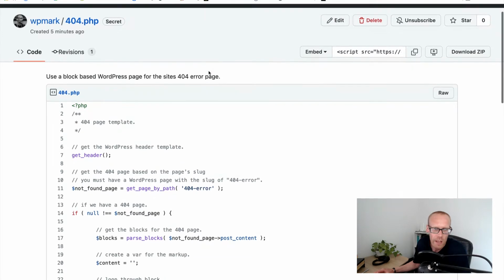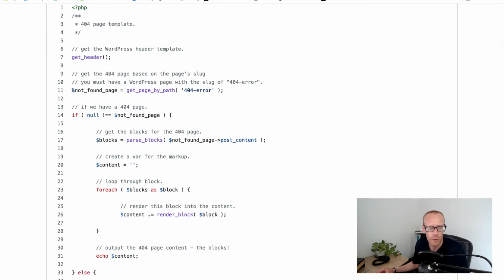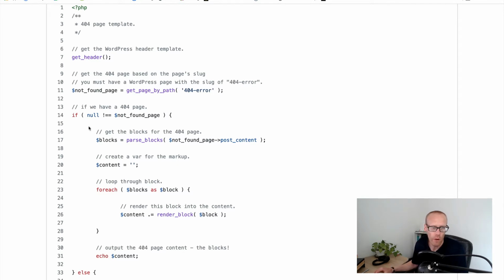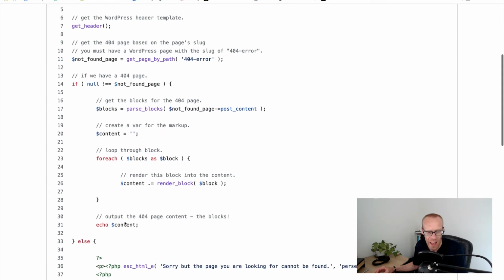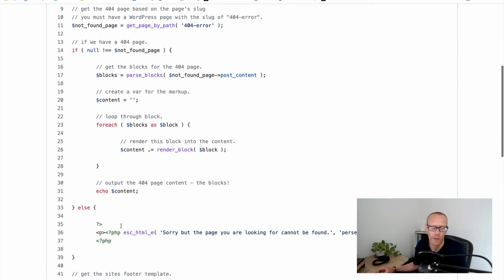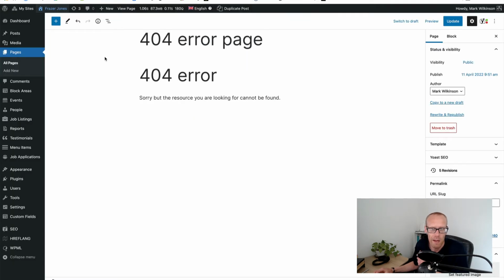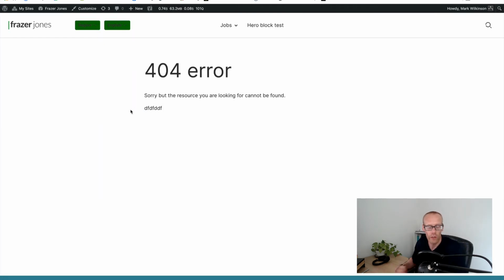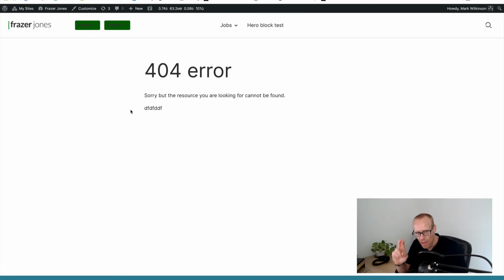Easily allow clients to edit contents of the WordPress 404 page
WordPress includes a 404 error page template in the theme, however the contents of this are not editable in the backend of WordPress (within the CMS).

Placing the code below in your themes 404.php file enables you to create a WordPress page using the slug of 404-error and the content of this page will be displayed when user lands on your sites 404 page.